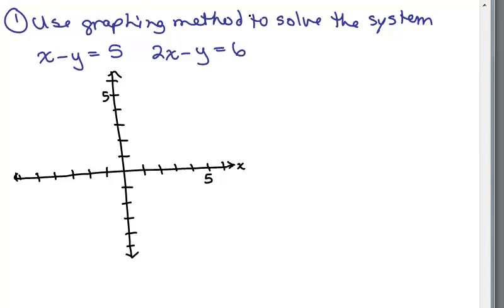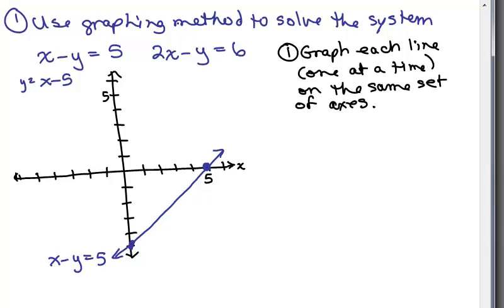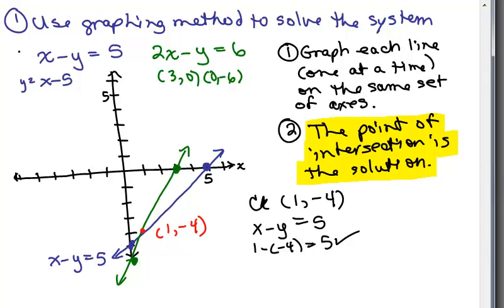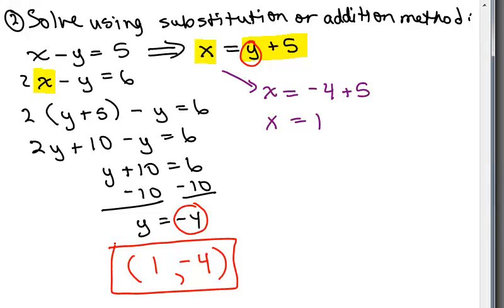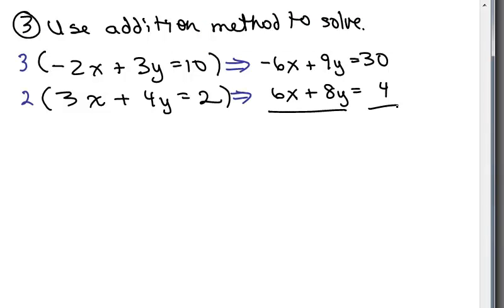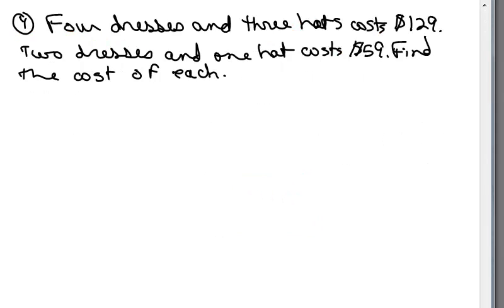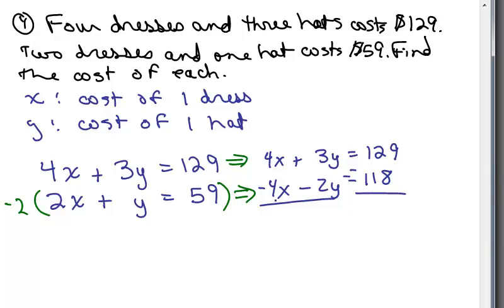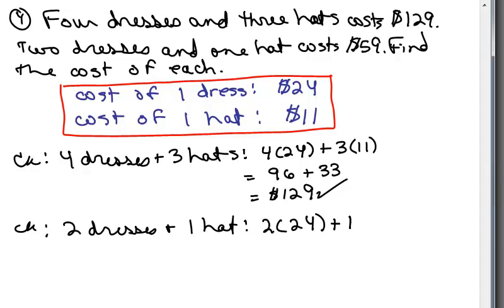Elem Alg Rev Ch 4: 1-4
MGch4RevKey1-4